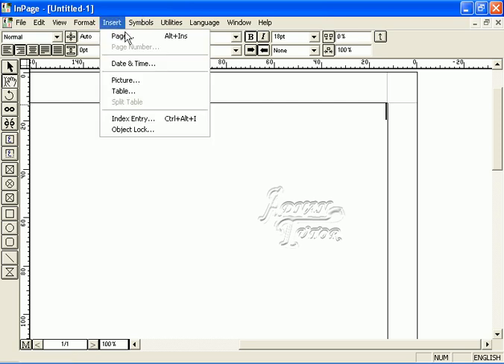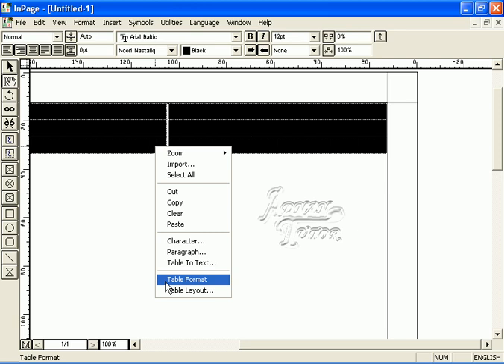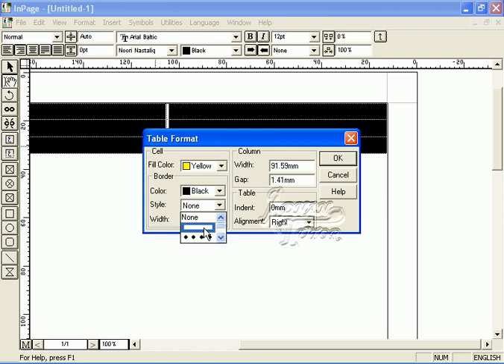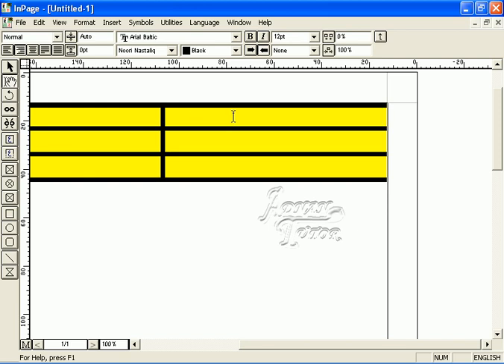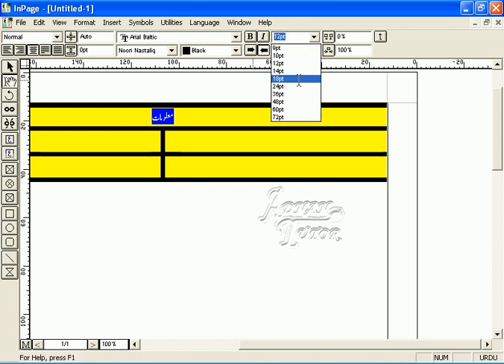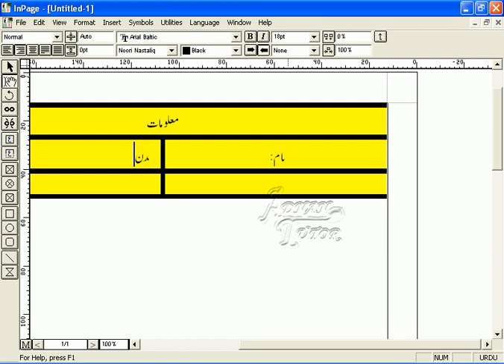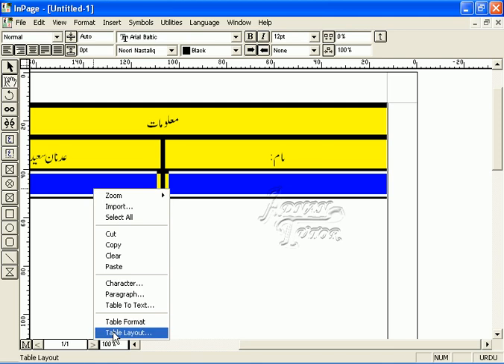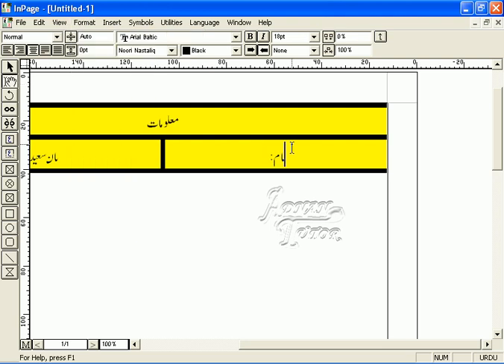Inpage in urdu 10